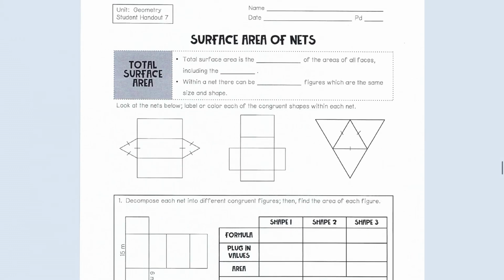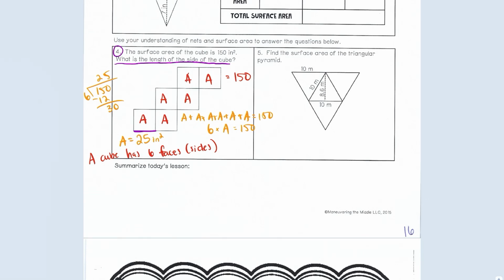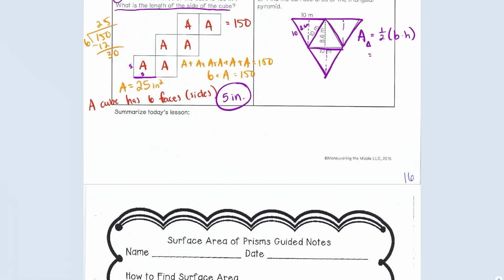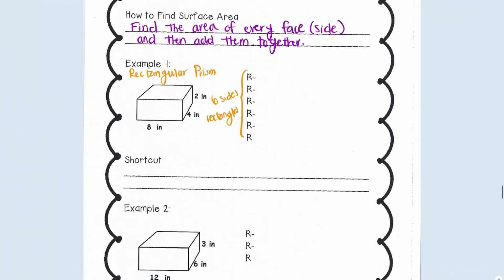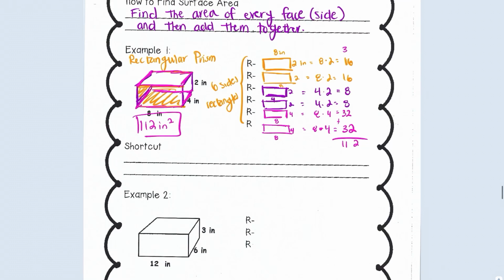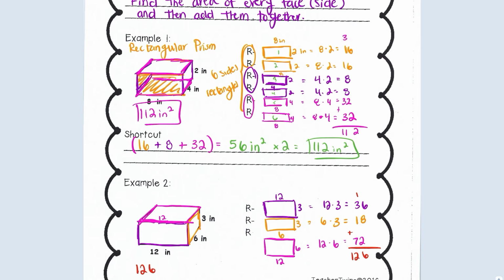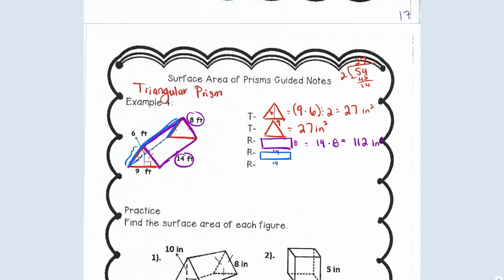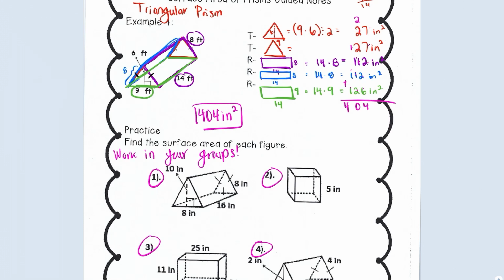Math 6 CAS: Surface Area of Rectangular & Triangular Prisms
In this video, I review the process of calculating the total surface area of rectangular and triangular prisms.